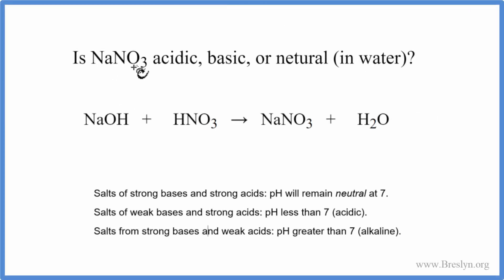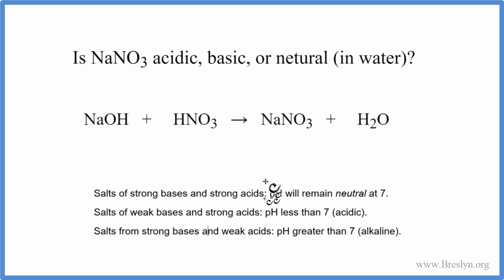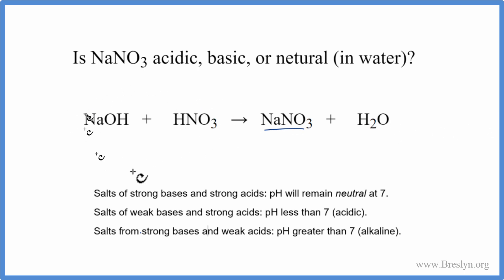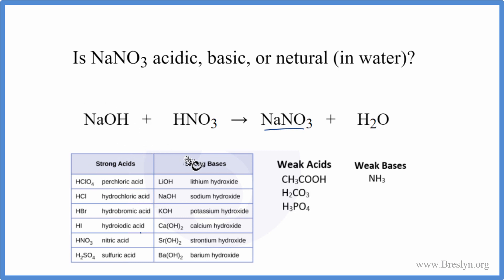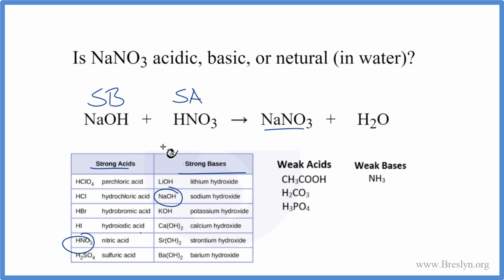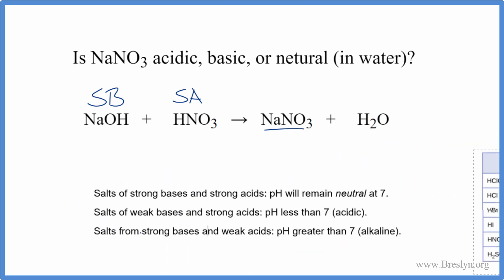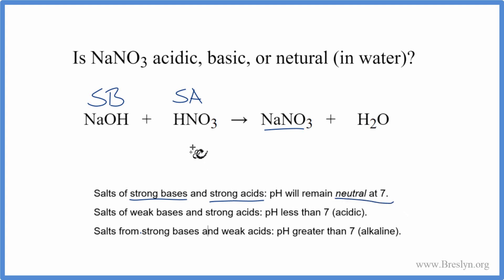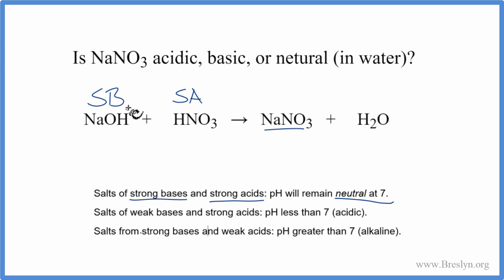Is NaNO3 acidic, basic, or neutral (dissolved in water)?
To tell if NaNO3 (Sodium nitrate) forms an acidic, basic (alkaline), or neutral solution we can use these three simple rules along with the neutralization reaction that formed NaNO3 .

First we need to figure out the acid and base that were neutralized to form Sodium nitrate. The equation for NaNO3 is:

NaOH + HNO3 = NaNO3 + H2O
It is also useful to have memorized the common strong acids and bases to determine whether NaNO3 acts as an acid or base in water (or if it forms a neutral solution).

Strong acids: HCl, H2SO4, HNO3, HBr, HI, HClO4
Weak acids: HF, CH3COOH, H2CO3, H3PO4, HNO2, H2SO3
Strong Bases: LiOH, NaOH, KOH, Ca(OH)2, Sr(OH)2, Ba(OH)2
Weak Bases: NH3, NH4OH
Note that we are talking about whether NaNO3 is an acid, base, or neutral when dissolved in water.

Based on these rules, the solution of NaNO3 dissolved in water is neutral.